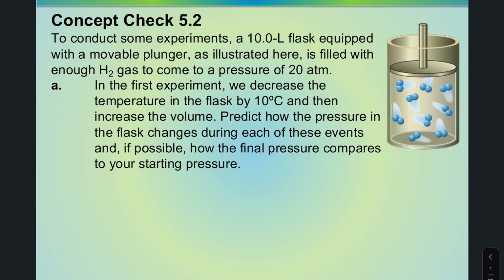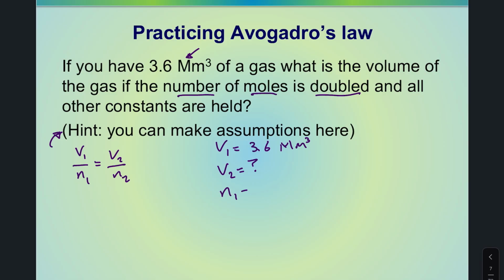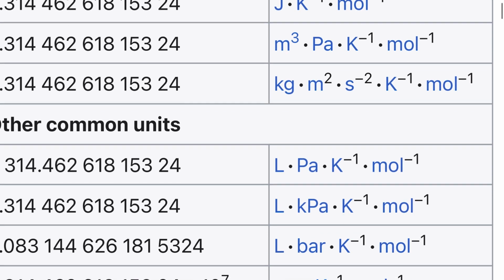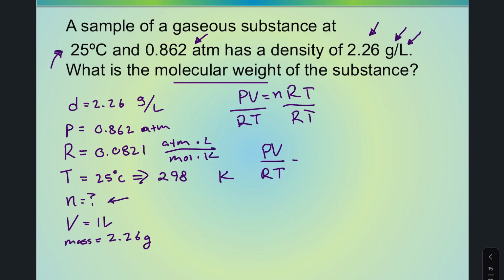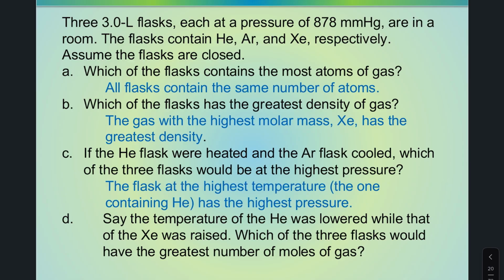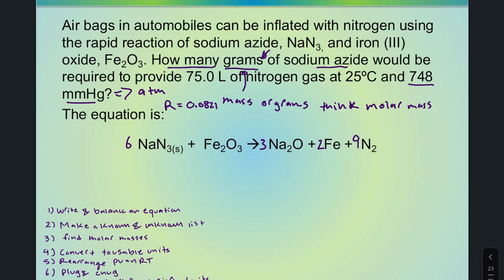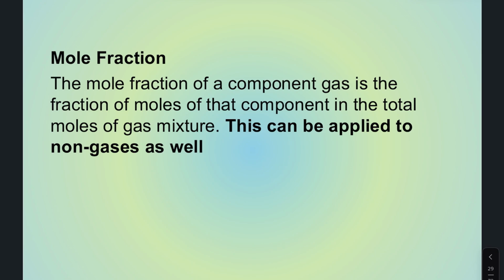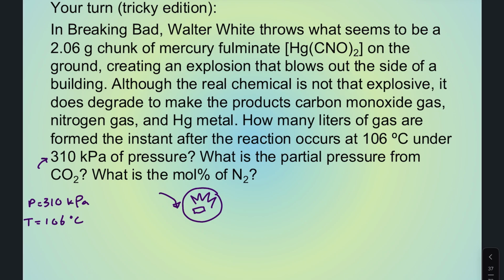LATTC Week 6 Chapter 5 Full Lecture part 2